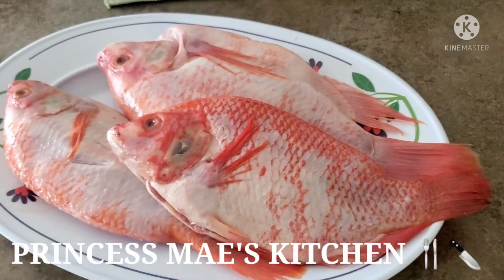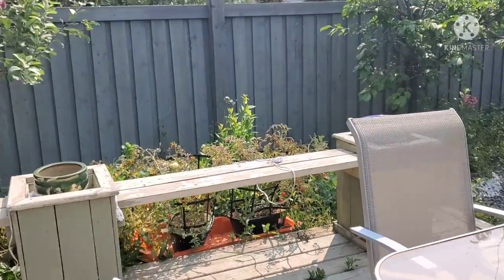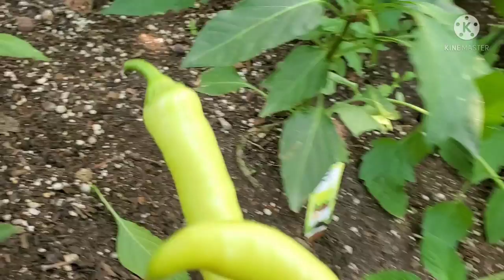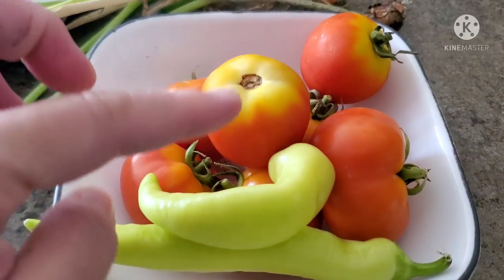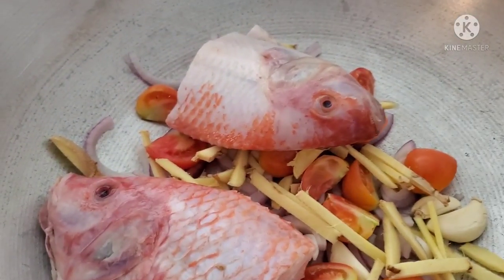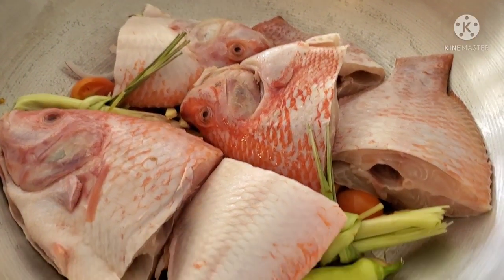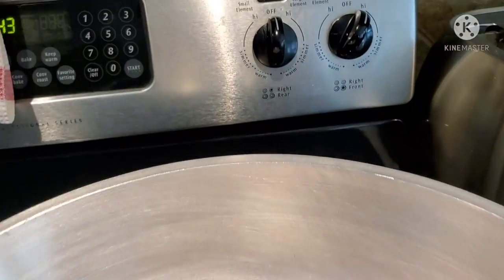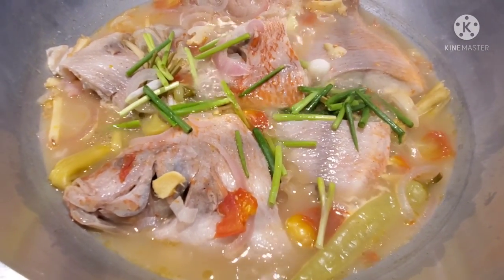COOKING 101 : MASARAP AT MAASIM NA PINANGAT | FRESH GARDEN RECIPE | PRINCESS MAE'S KITCHEN 🍴🔪